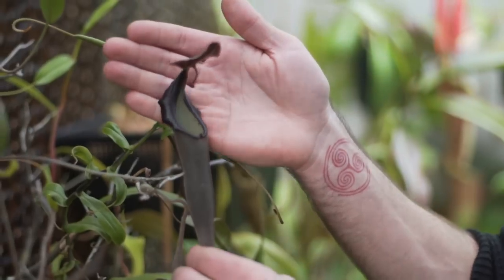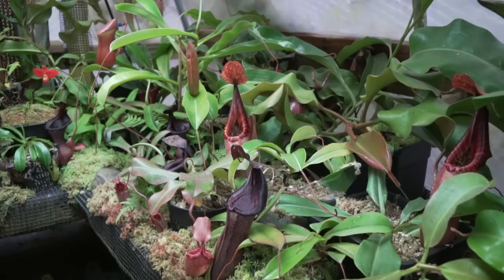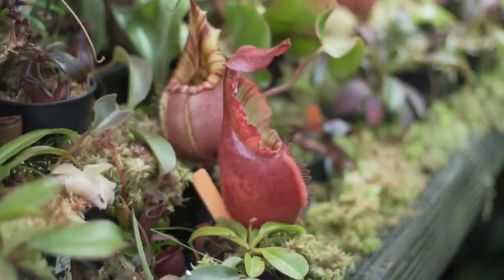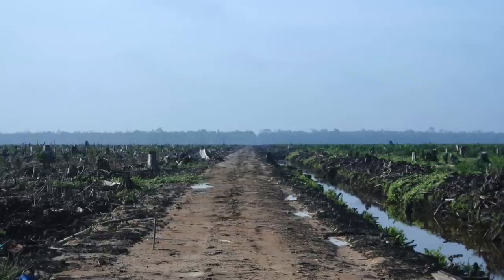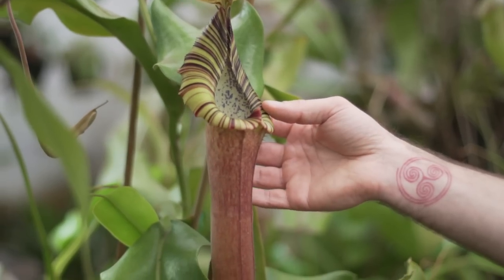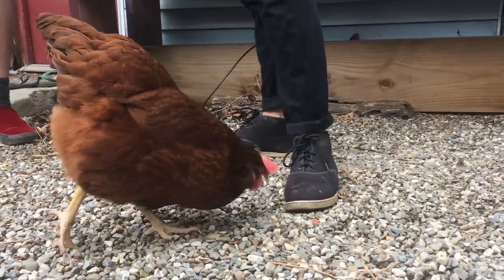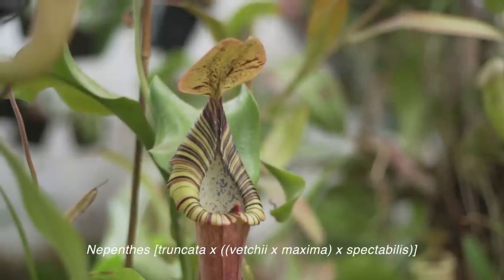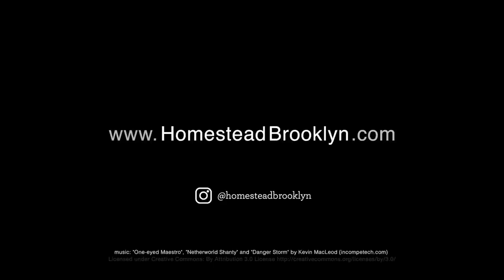Plant Carnivory & Nepenthes — Plant One On Me — Ep 046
Who doesn’t love a leaf that is adapted to attract, capture and eat an organism? Seriously, this is the stuff that sci-fi is based on, except that these adaptations are in real life. On this week’s edition of Plant One On Me, I pay a visit to Domonick Gravine who not only went to my high school (not kidding! must be something plant-related in the water), but also is the founder of RedLeaf Exotics and a connoisseur of carnivorous plants, particularly Nepenthes.

This will be a two-part series, including (spoiler alert) a proper greenhouse tour next week, so if you don’t get to see enough cool carnivorous plants in this one, don’t fret: more on that soon. But don’t miss this episode either because Domonick drops some serious knowledge on plants that I don’t particularly collect.